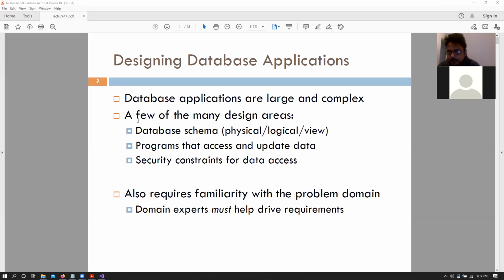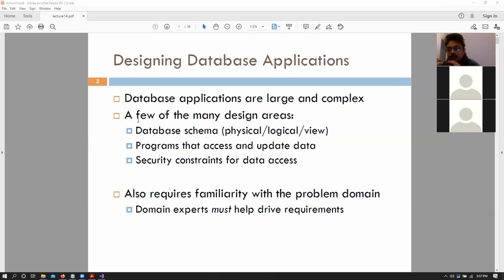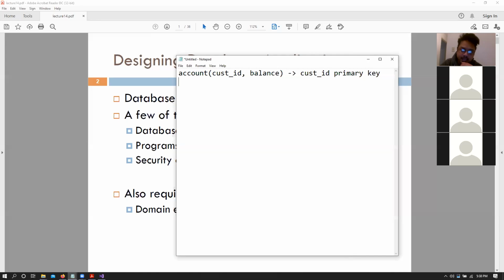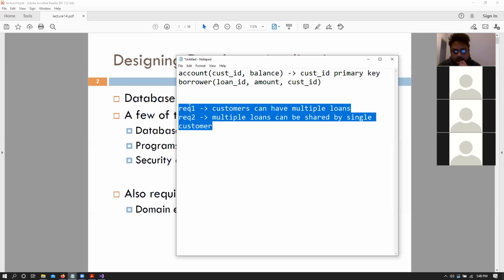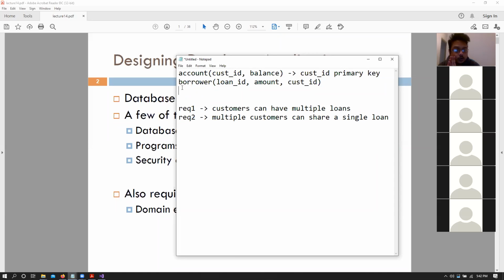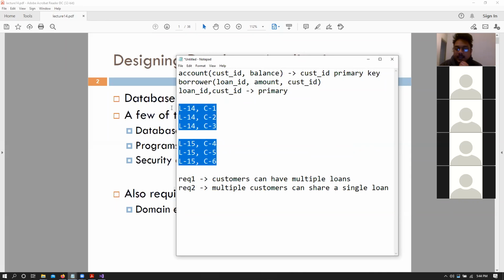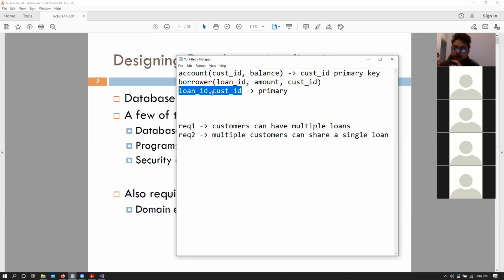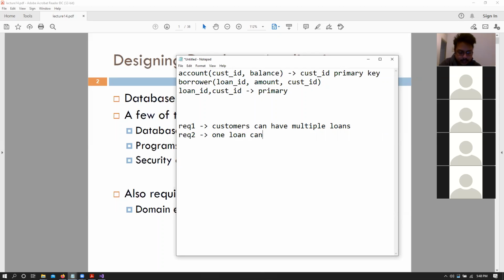Part000 Session 19